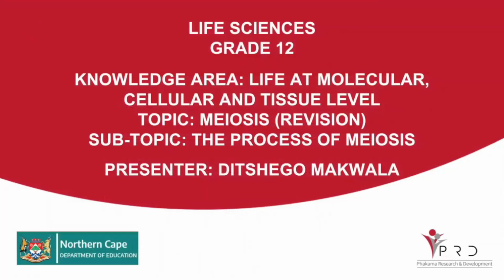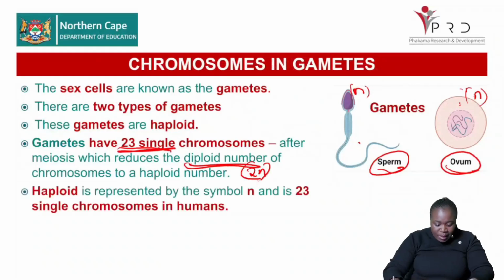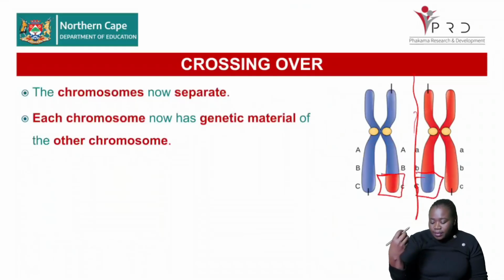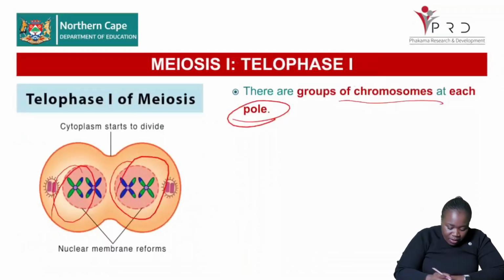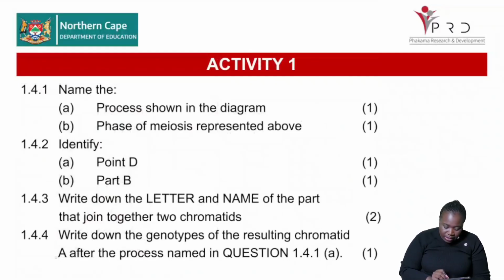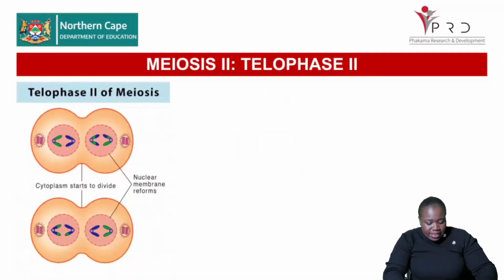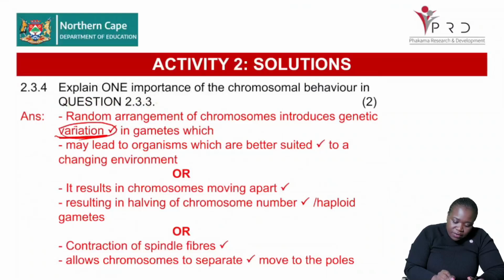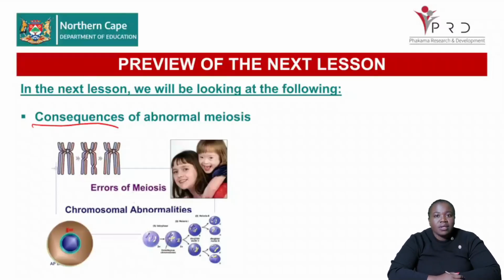LIFE SCIENCES GRADE 12 - THE PROCESS OF MEIOSIS